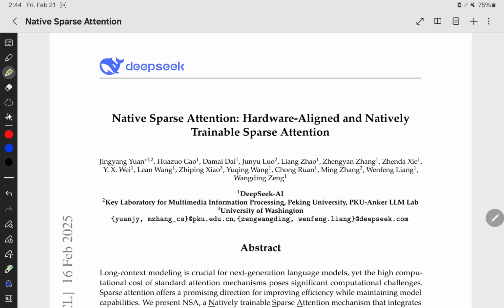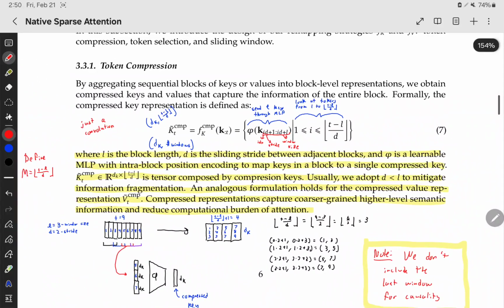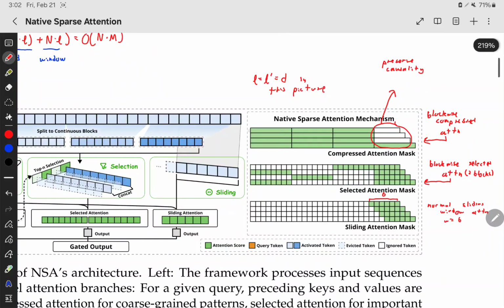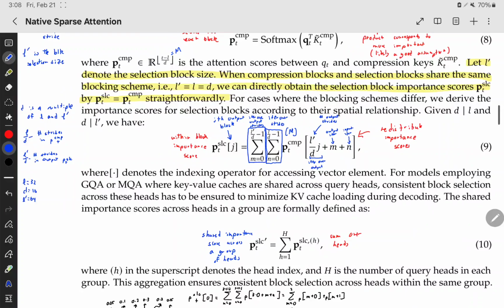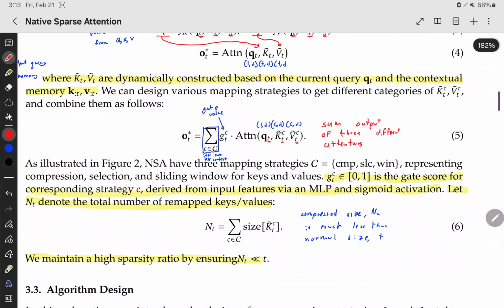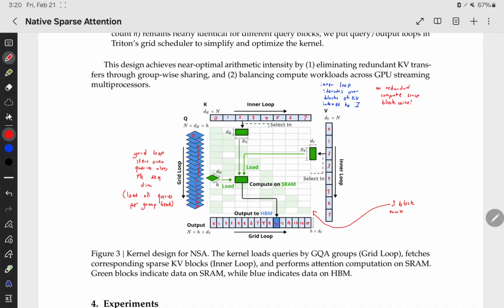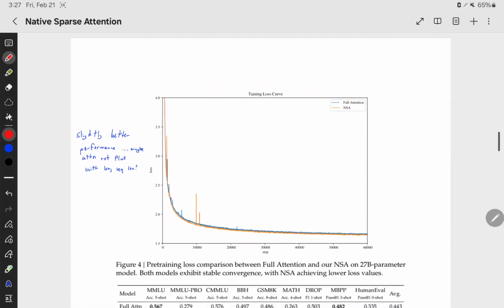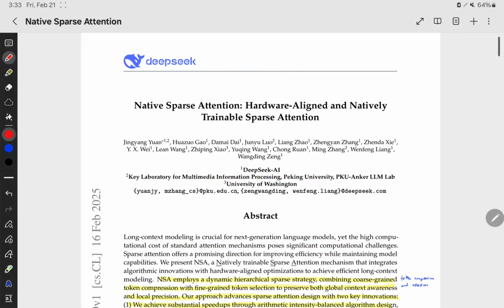Native Sparse Attention: Hardware-Aligned and Natively Trainable Sparse Attention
00:00 Intro
01:30 Sparse attention
05:48 Token compression attention
13:10 Token selection attention
20:50 Window attention and putting everything together
28:10 Token selection kernel
34:22 Results